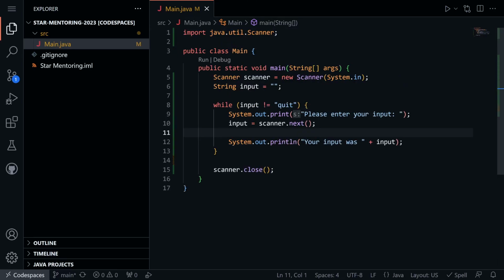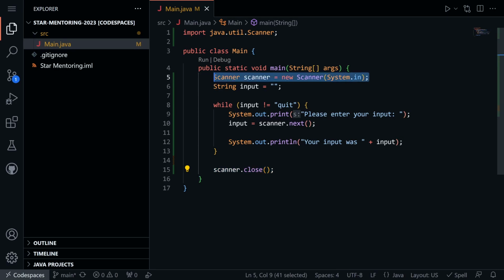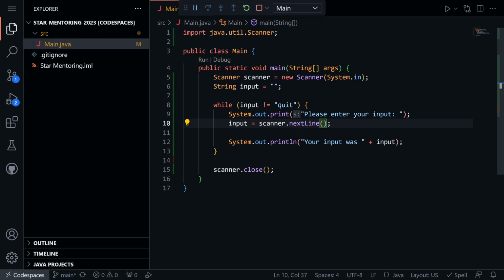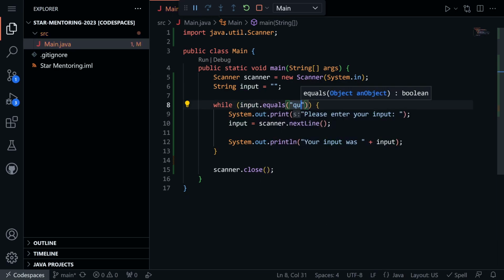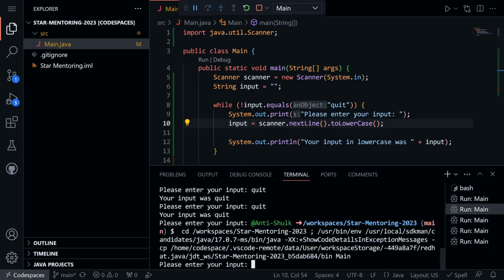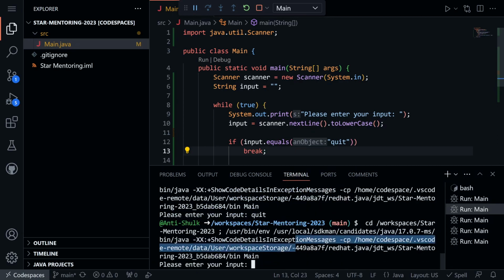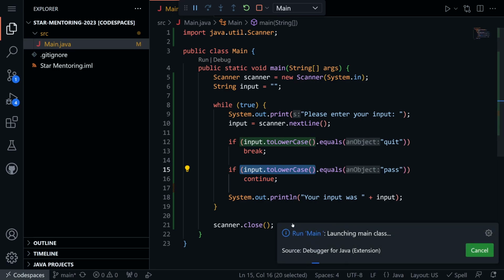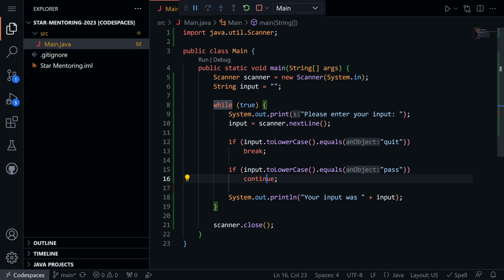Java Basics: Input Validation with break and continue